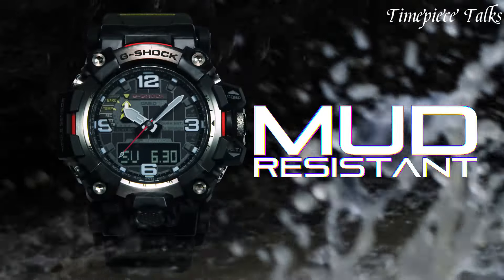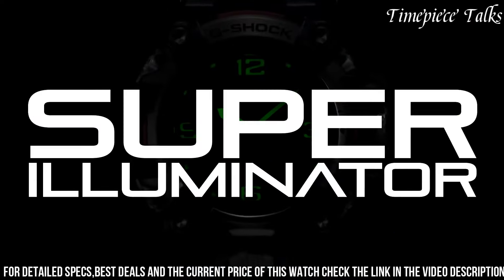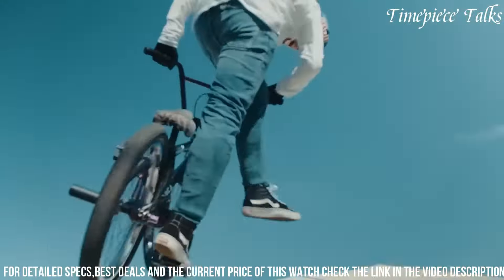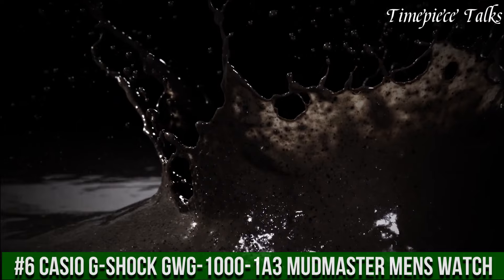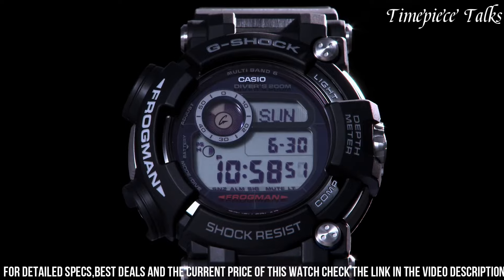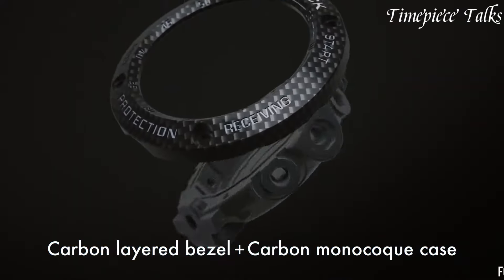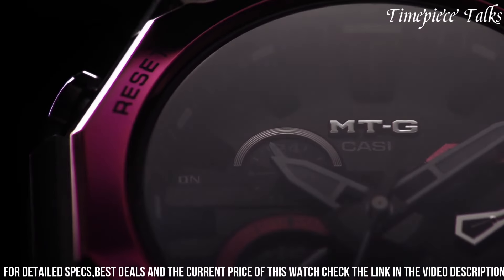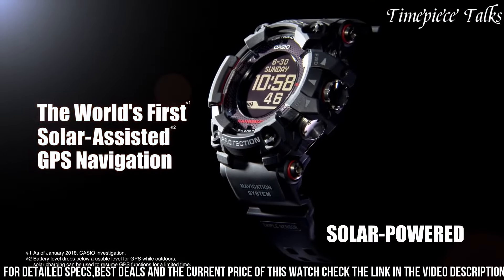Best Expensive Casio G-Shock Watches 2024: My dream Watch is Finally HERE!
Timepiece Talks is a participant in the Amazon Services LLC Associates Program, an affiliate advertising program designed to provide a means for sites to earn advertising fees by advertising and linking to Amazon.com. As an Amazon Associate, I earn from qualifying purchases.